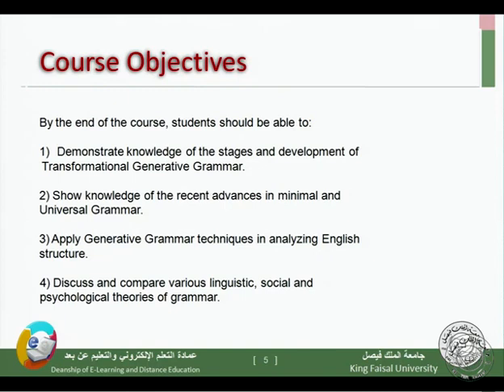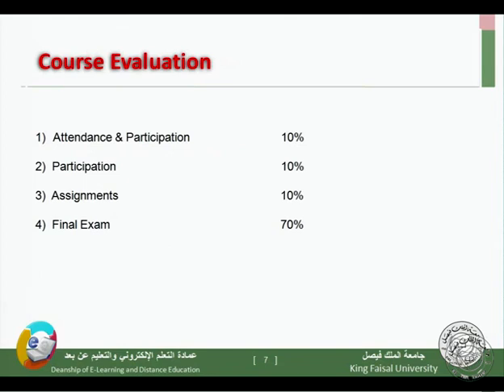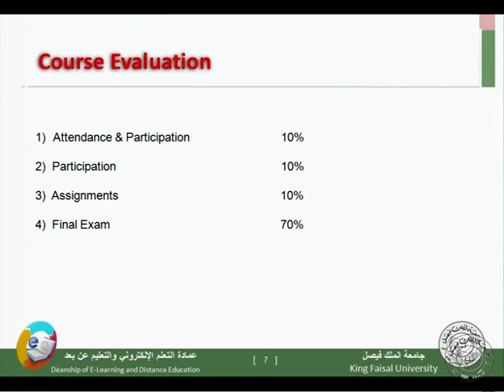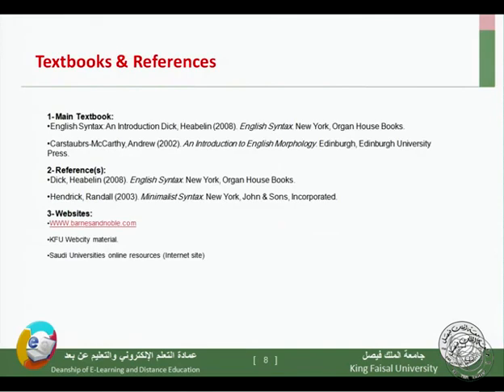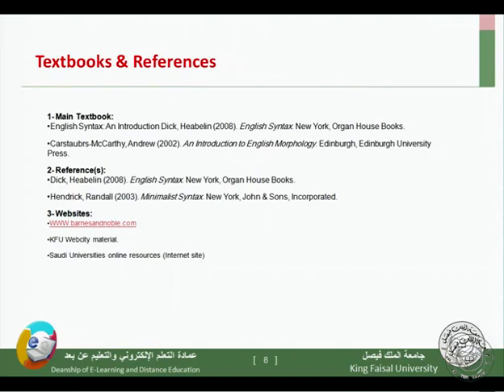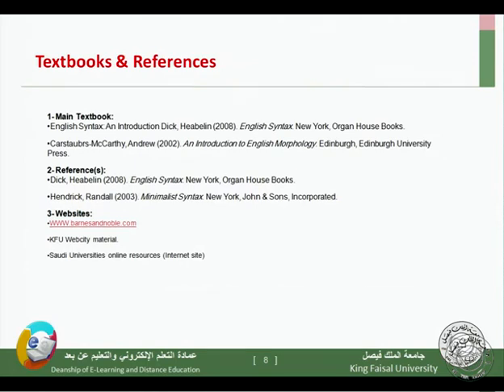النحو و الصرف - 0 - Syntax & Morphology (د.عبد الله الملحم)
محاضرات مستوى سادس لتخصص الادب الانجليزي بجامعة الملك فيصل للانساب المطور